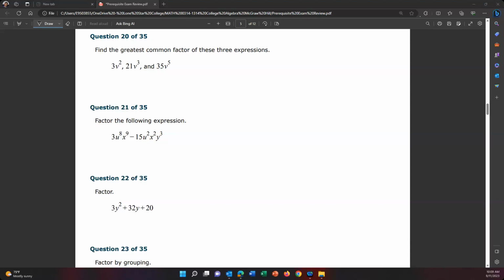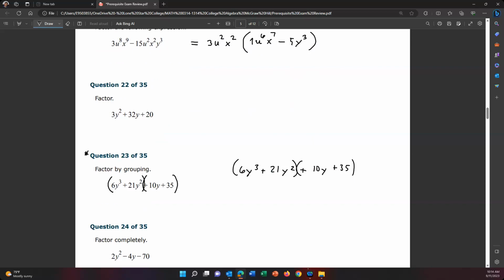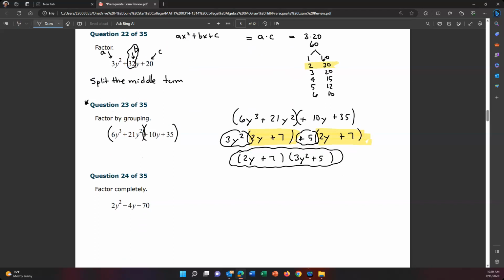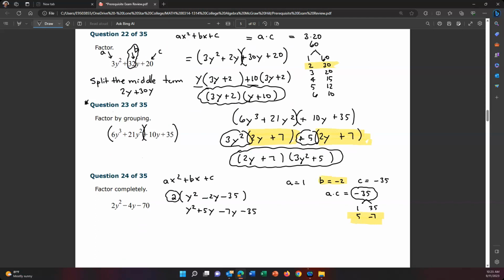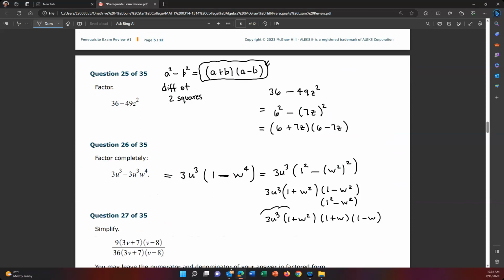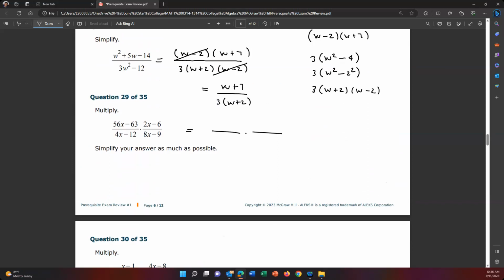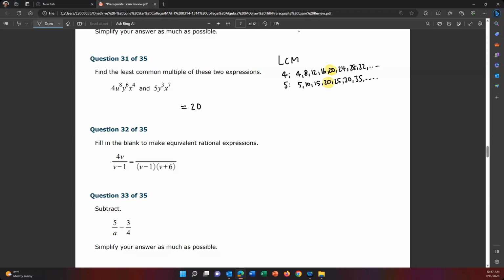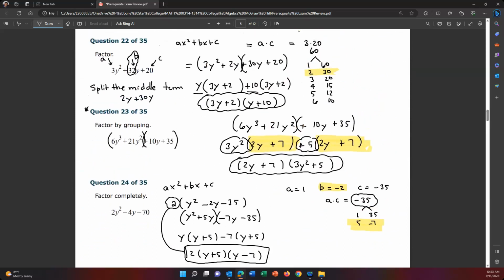MATH 0314 1314 Prerequisite Exam Review Part II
Question #20 - The answer is v^2. I made a funny mistake to say that 3 divides 35.